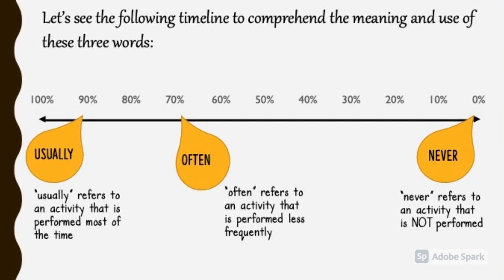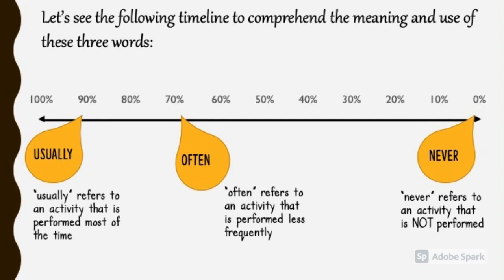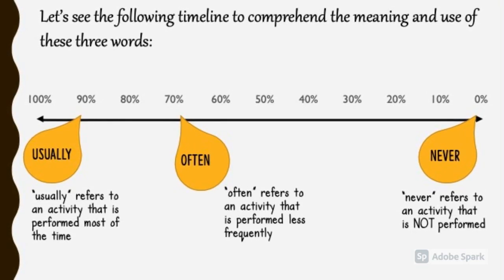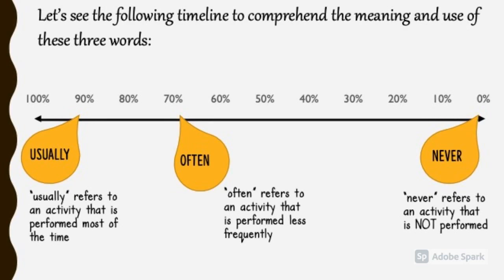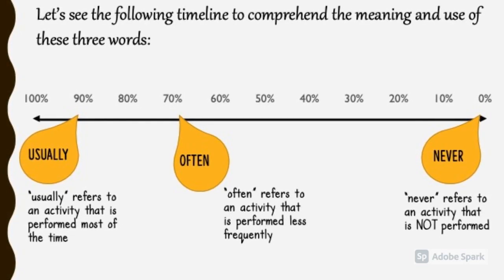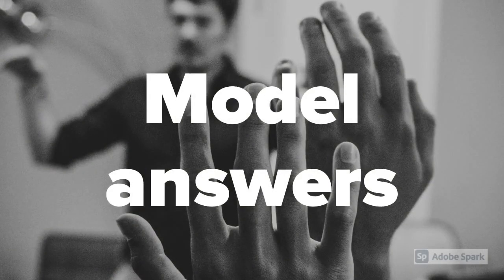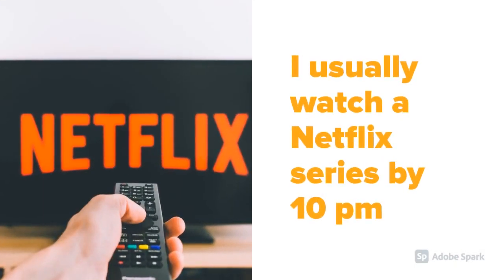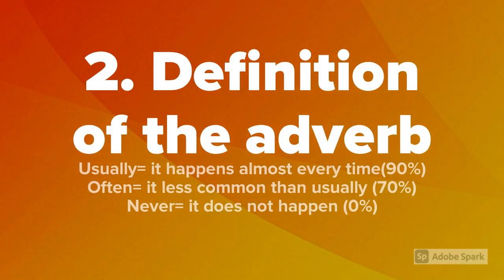Retroalimentación Inglés II° Medio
Te invitamos a revisar el video que muestra la respuesta modelo al desafío propuesto el lunes 27 de julio,  por tu profesor/a
Profesora Javiera Ballesteros